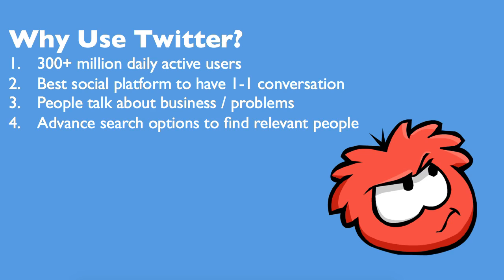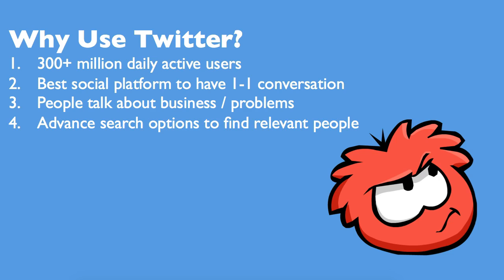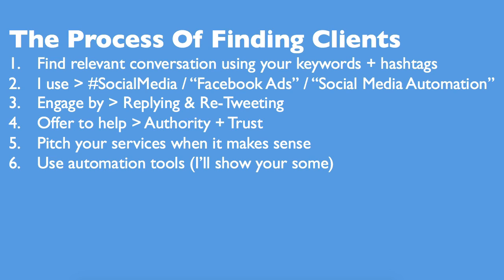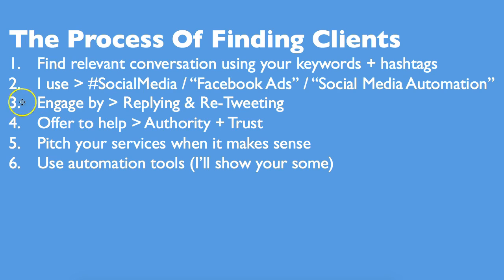Become A Freelance Social Media Manager - Home Business : How to use Twitter to find clients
Become A Freelance Social Media Manager - Home Business
Start your own business as a freelance social media manager. Find clients, deliver services and build your brand.